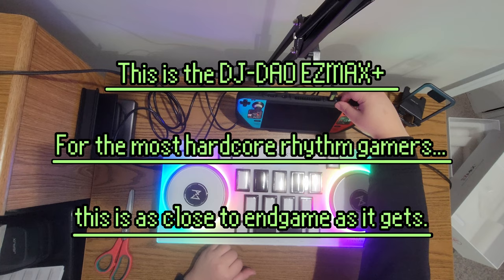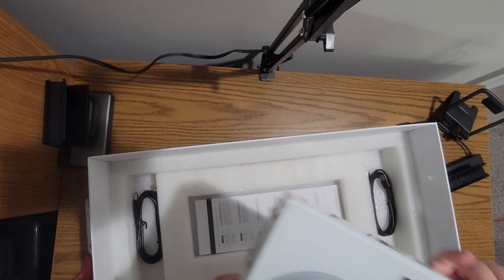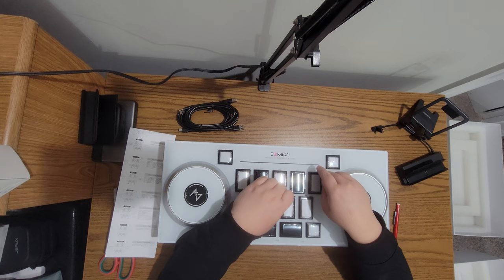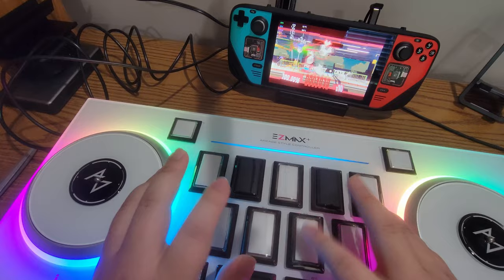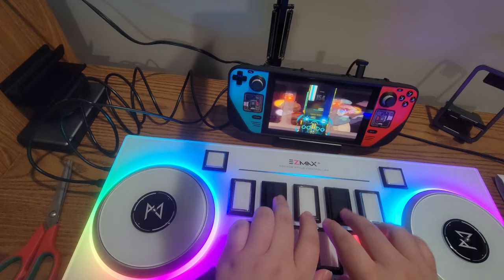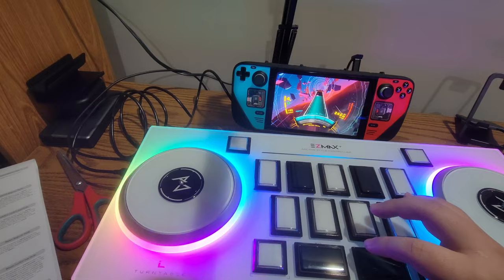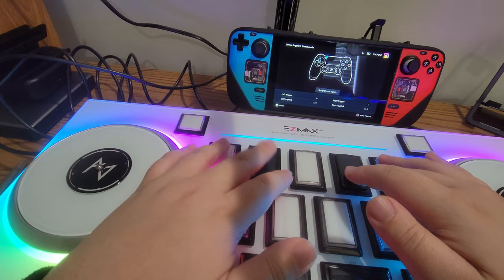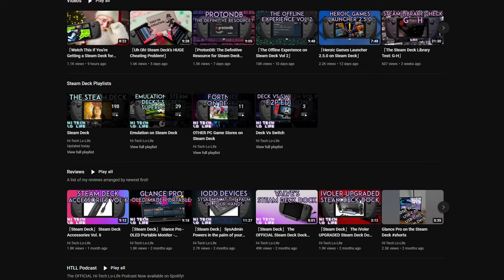「The MOST immersive way to play rhythm games on Steam Deck! - DJ-Dao EZMAX+」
The Steam Deck's great at a wide variety of games and input methods, but what about more unusual methods? What about rhythm game controllers such as the EZMAX+? How does that fare with rhythm games like Unbeatable? DJMAX Respect V? Spin Rhythm XD?